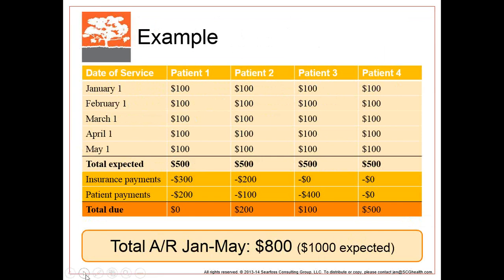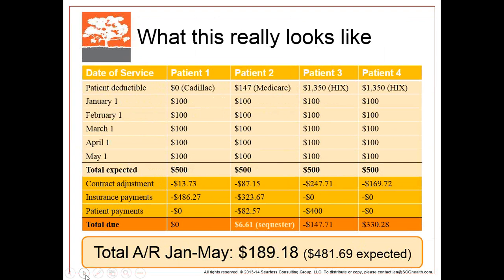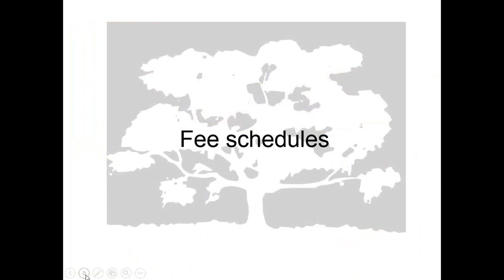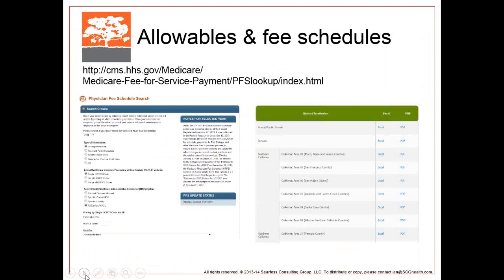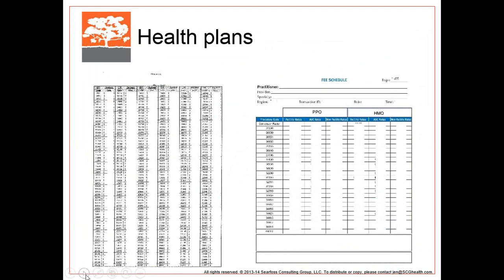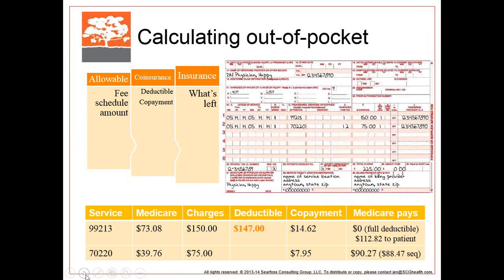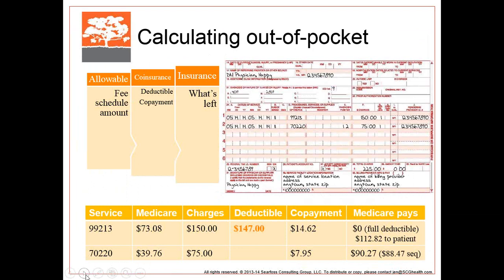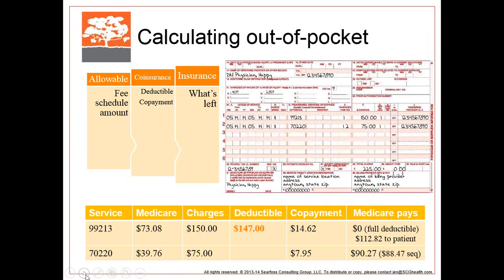Gimme 15 Minutes: Understanding Physician Fee Schedules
Health insurance companies provide most of direct revenue for virtually any medical group practice. Each company typically offers multiple different insurance plans to the patients who’ll visit your practice.  A fee schedule determines how much physicians and their practice will get paid for services. Presented by Jennifer Searfoss, Founder & Chief Solutions Strategist of SCG Health. Physicians, fee schedules, medical billing, health insurance companies, insurance plans, medical services | toll-free | | SCG staff are available to speak about of topics ranging from legal issues to policy updates to wonky issues in practice management.